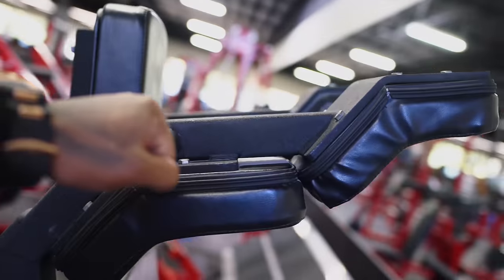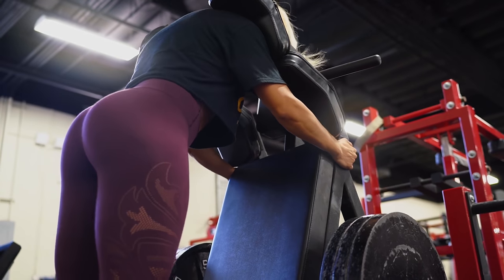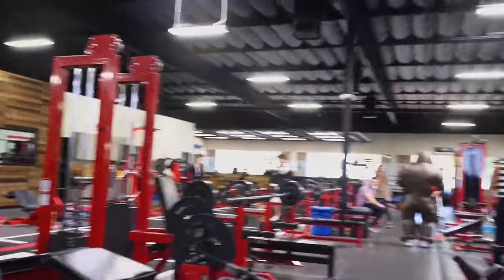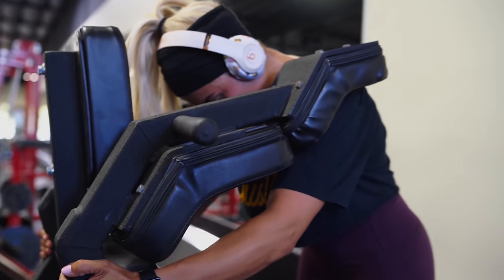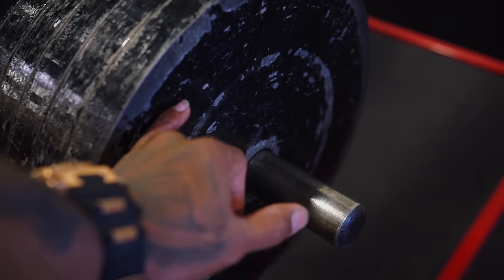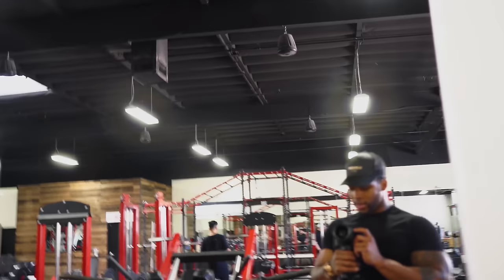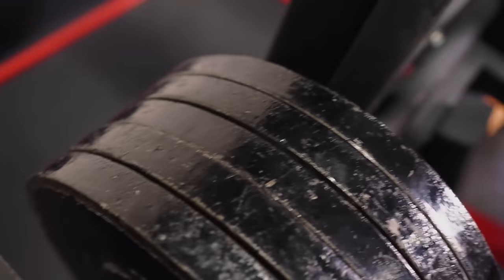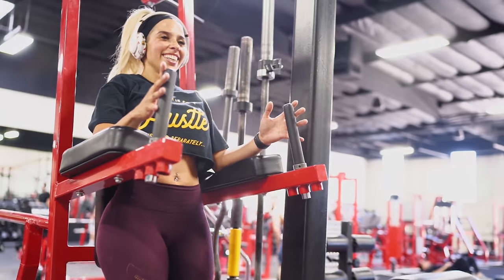Training With A Marine * Crazy Halloween Gym Party